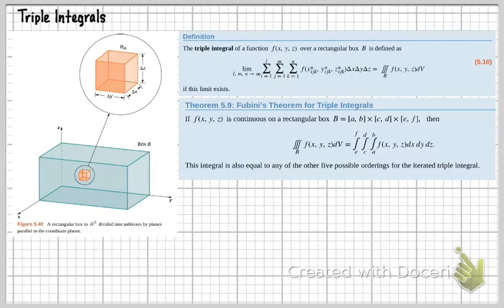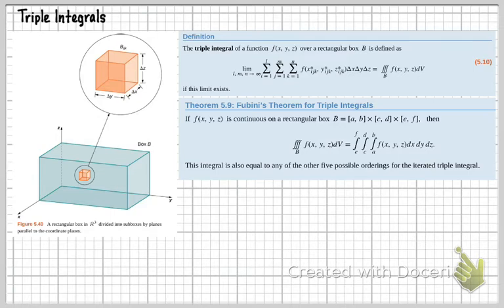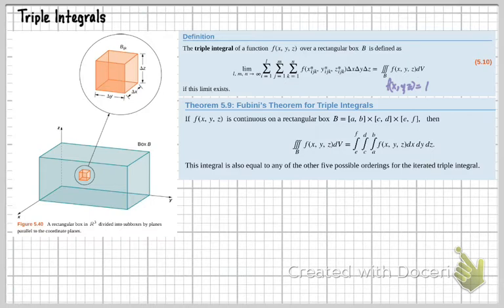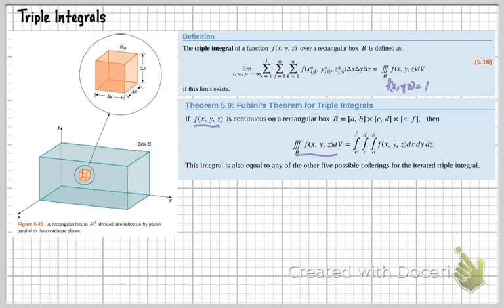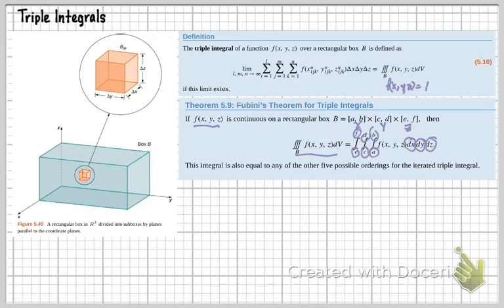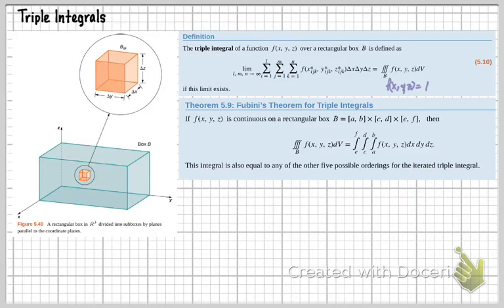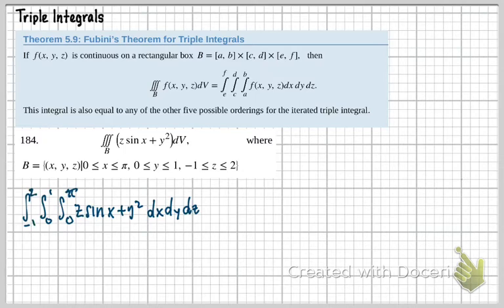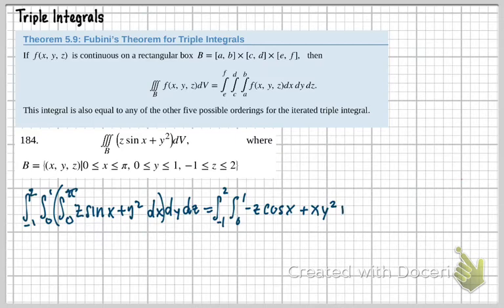MTH261-Sec. 5.4 Triple Integrals (Part 1)